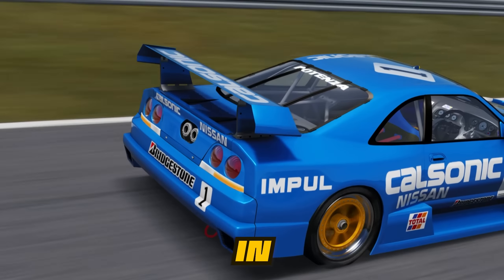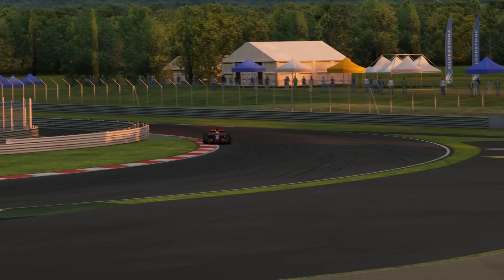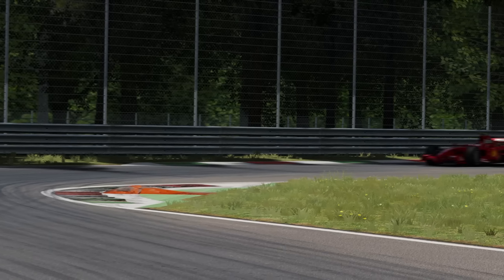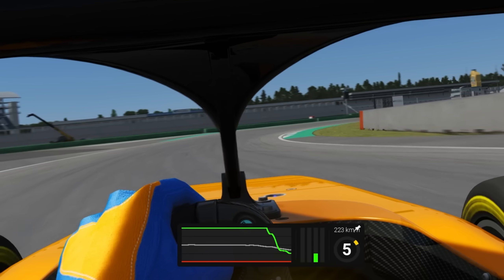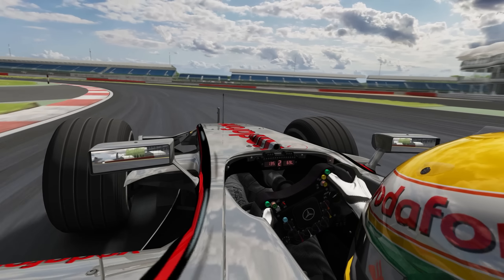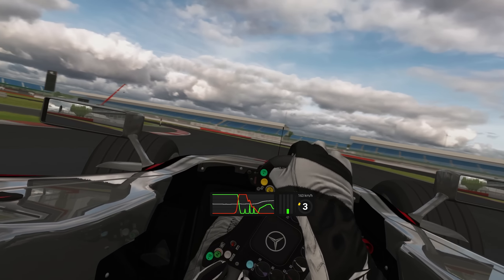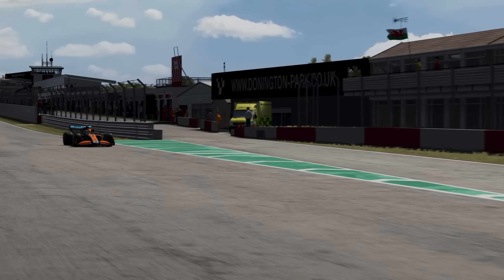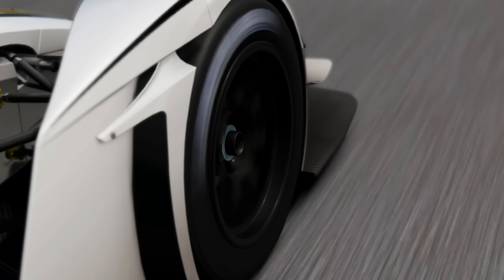You've Been Using DOWNFORCE Wrong in Racing Games...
You’ve been driving high downforce cars wrong in racing games, and it’s making you slow… It can take drivers YEARS to learn how to drive downforce cars effectively.  But today, im going to show you how in minutes.
High downforce cars, such as Formula 1 through three and LMP require a vastly different style of driving to their low downforce counterparts. This is due to the fundamental difference that downforce makes to how the car is driven on the limit.
Downforce is created when the air flowing around the car deflect off of one of the wings. This pushes the car downwards, squishing the tyre into the tarmac. Thus, creating downforce, or in otherwords, more grip. Take a look at this, im going to make this car’s wings totally flat. Meaning no wind can deflect off them, producing zero downforce. It can’t take this corner without ploughing straight through it in a blaze of understeer. But, If I put a massive angle of attack on the aerodynamic surfaces, so they redirect more air, we can take it at full throttle. Trust the force, we must.
These aerodynamics only comes into effect at approximately 50mph, this is when enough air is hitting our wings to create this downwards force. The faster we travel, the more air hits the wings, and the more downforce is produced, allowing us to brake later, corner faster and accelerate harder. But of course, the more aggressive your aero setup is, the more air is going to be redirected, causing more drag – which decreases your top speed. So it’s a fine balancing act for every circuit.
These types of cars are set up to get most of their grip from downforce. If we ever drop below that 50mph threshold, we’re going to be losing most of our grip. This is especially true on slower corners, in which you’ll typically be nursing the car around until you can get back on the throttle and regain downforce. However, there is a few wasy we can maximise our grip levels, even on these slower corners.
I’m sure you’ve heard the phrase, slow in, fast out. Well, it’s time to throw it in the trash. Because if you want to race in big boy cars, you’ve got to learn how to corner like a boy with big gonads.
On some corners, you might instinctively want to dab the brakes to get more rotation in the car. This is because hitting the brakes shifts more weight to the front axle, giving them more grip and turn in power. This is fine in cars that rely mostly on rubber for grip. But in a downforce car, this isn’t optimal in the slightest. You really need to get out of the habit of cornering like this, because in a downforce car, you require a technique that is totally unique.
You would need to trail the throttle into this turn, bet you’ve never heard that before. This is to keep the downforce as high as possible, by ensuring you don’t lose much speed on corner entry. It also keeps the grip levels much more stable and manageable, as you’re slowly bleeding off speed. Using this technique means you reach full throttle much later, substantially past the apex in fact. But the overall speed through the turn is much faster. Here’s a direct comparison of taking the corner with brake vs trailing the throttle. We can gain up to an entire tenth of a second using this technique, and it’s a great example of the importance of adapting your driving style to work with the force, rather than against it.